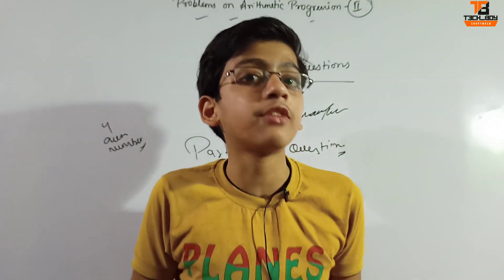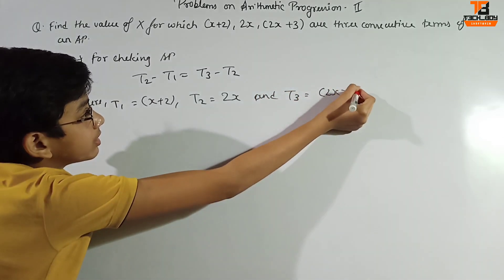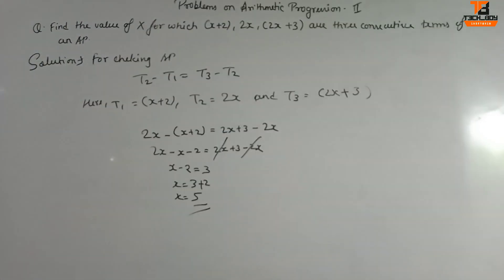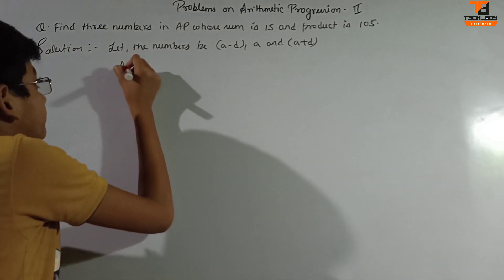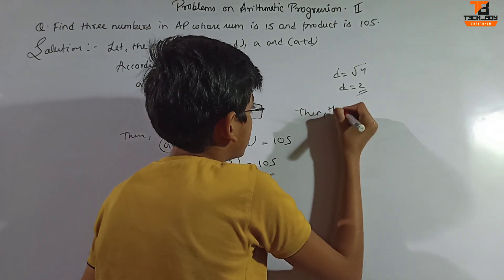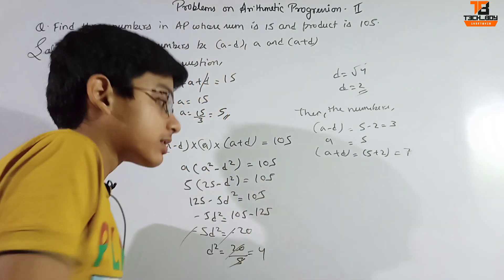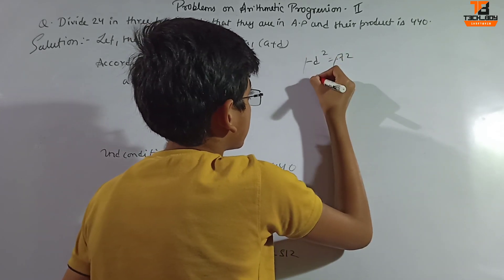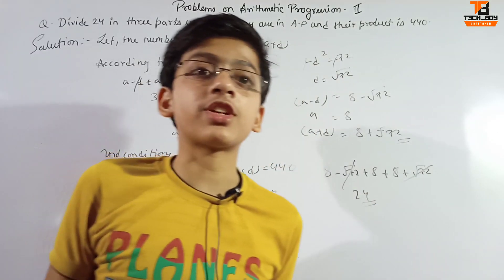Problems on AP || Part - II || Educational video || Class 10 maths || Tech_boy Shreyansh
Hiii friends this is @rajput_shreyansh Singh from the channel Tech_boy Shreyansh
Link for buying realme 6 phone👉Realme 6 (Comet Blue, 64 GB)
Link for class 10 book question and ncert solution is given